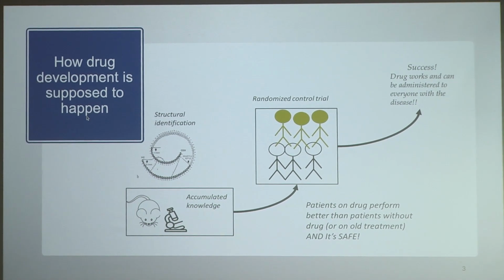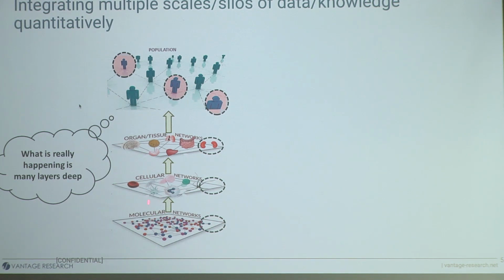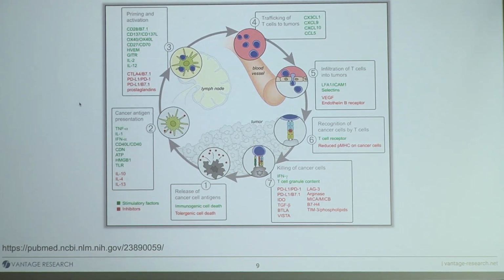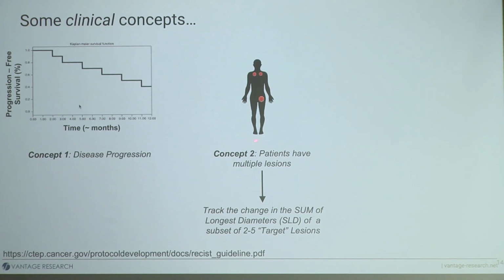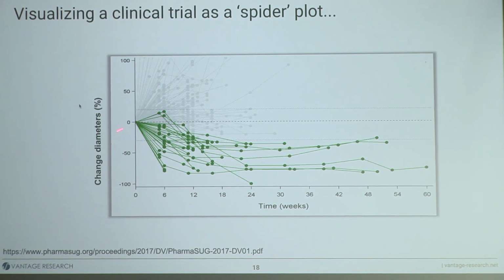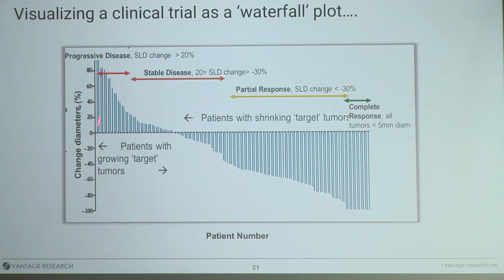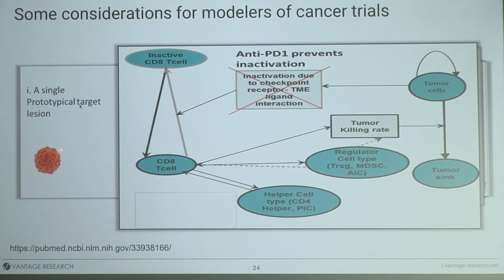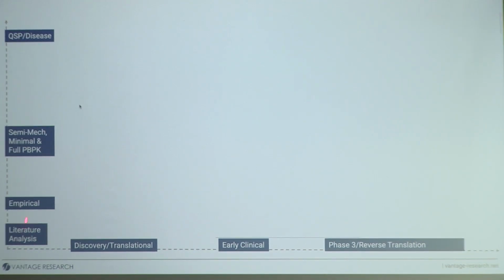Dr Rukmini Kumar "Impacting drug development through Bio Simulation case studies"